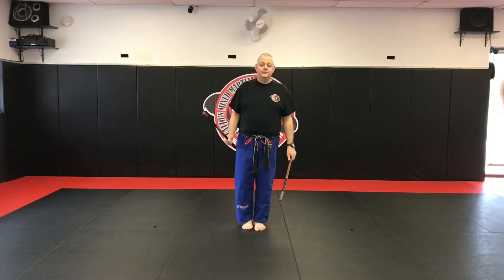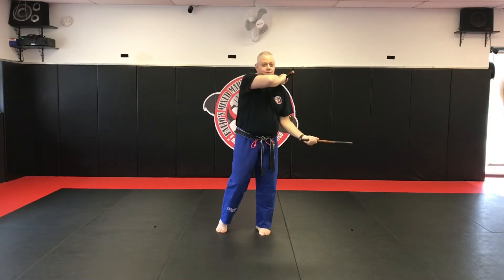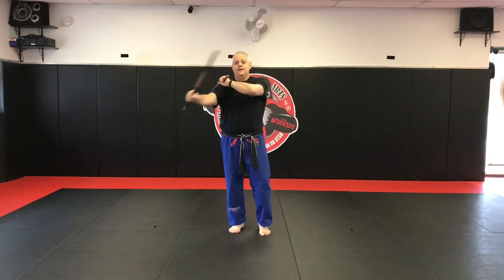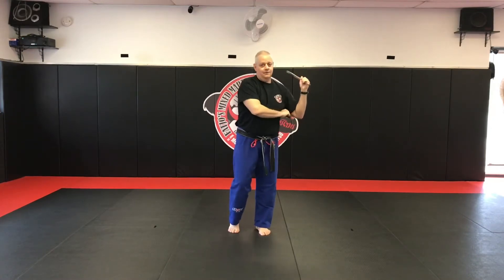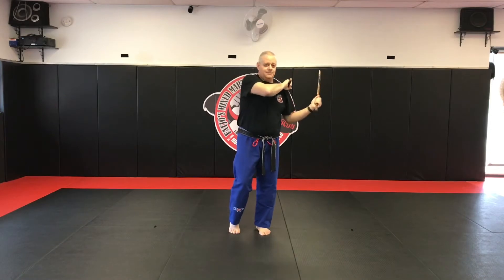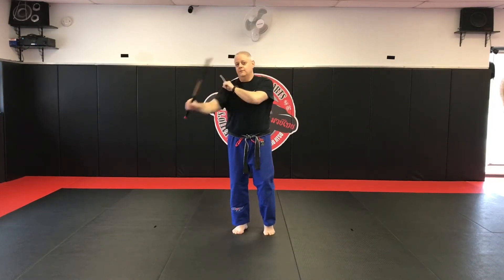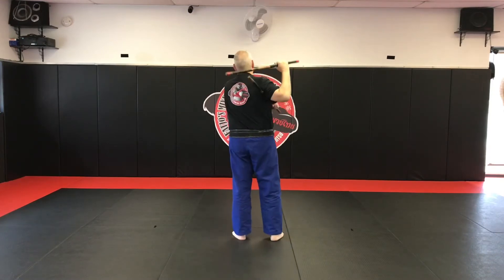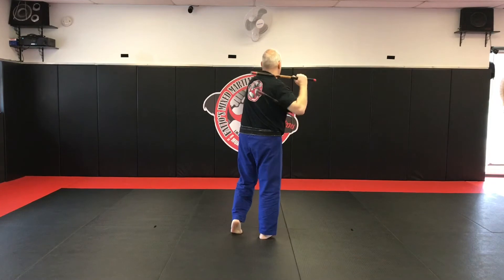Closed 6 count variation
Here is a closed 6 count variation.   Double stick standard grip but the arm that goes across the body begins under the shoulder this time.  Enjoy